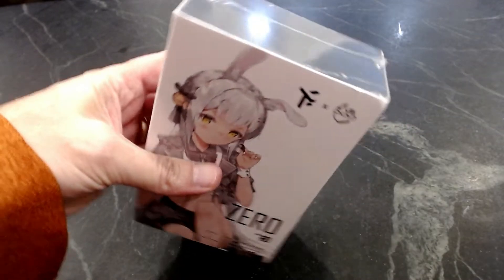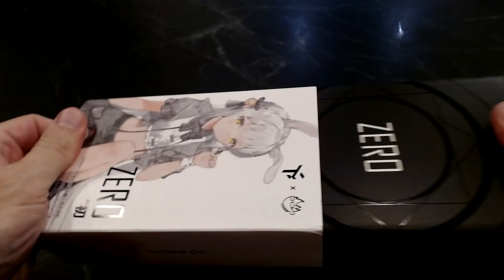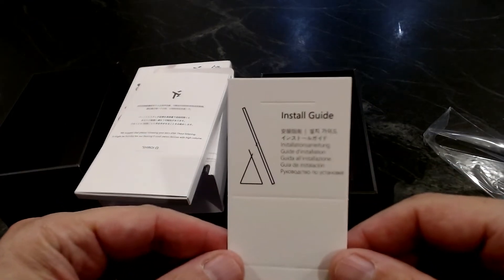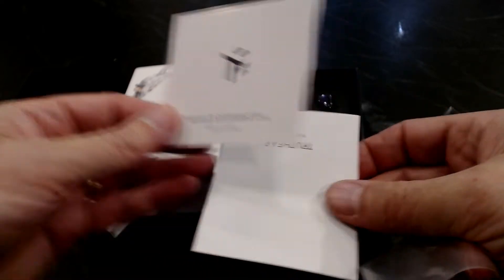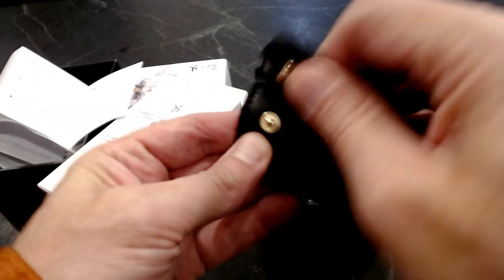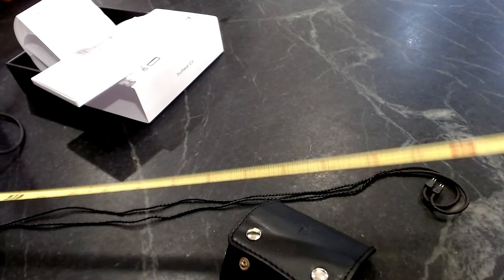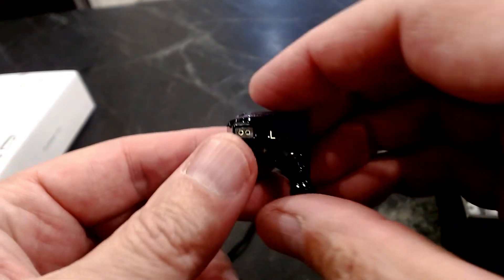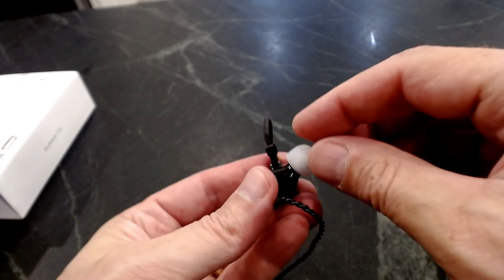TruthEar Zero Unboxing and First Impressions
We unbox and give our initial impressions of the TruthEar Zero's, by Crinnacle

Timecodes
0:00 Intro
0:01 @crin
0:12 Unboxing
3:51 First Impression